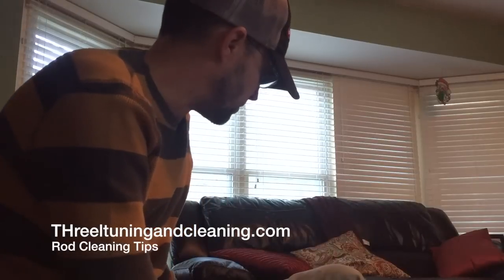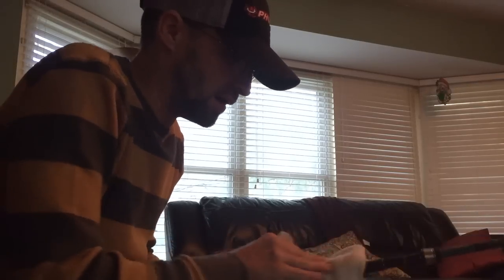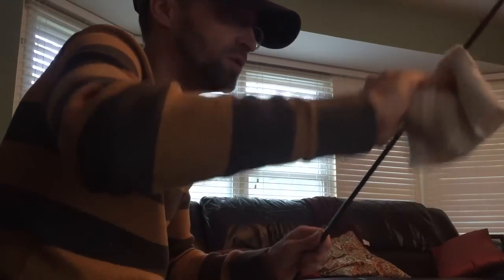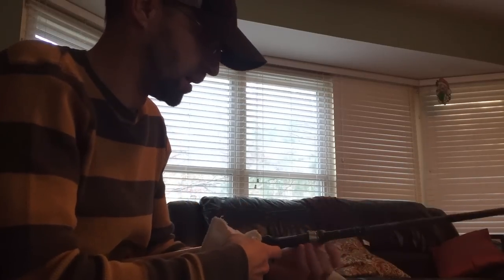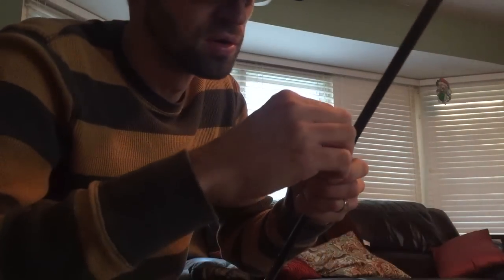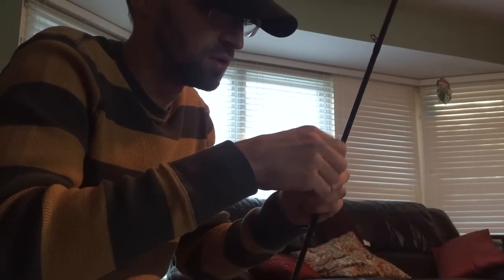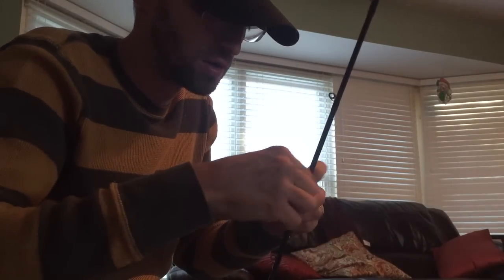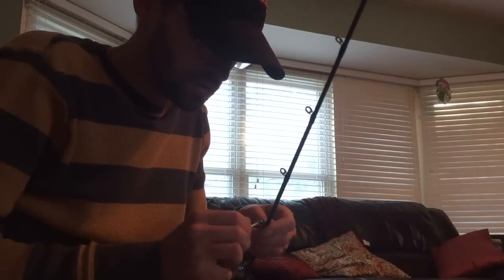Cleaning Rods 101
Cleaning your rods at the end of the season.

Threeltuningandcleaning.com
Dobyns rods